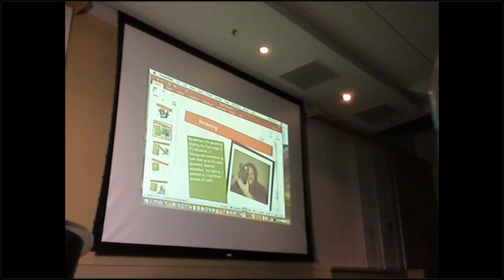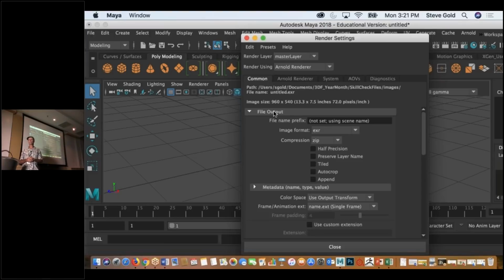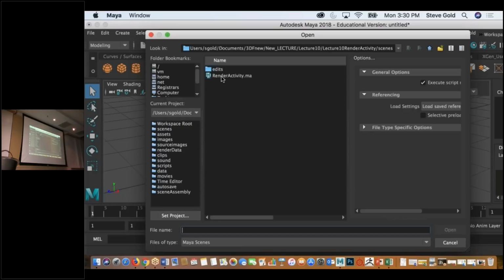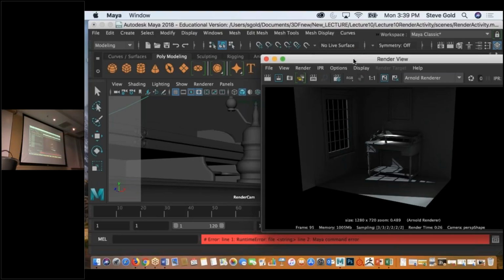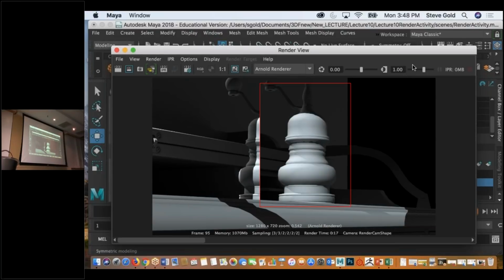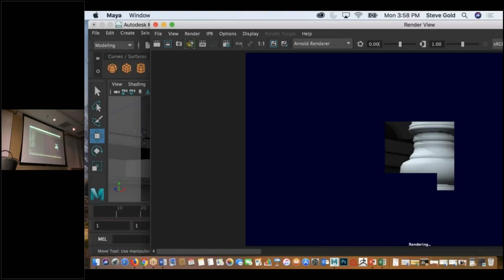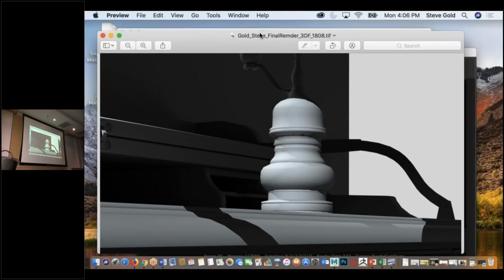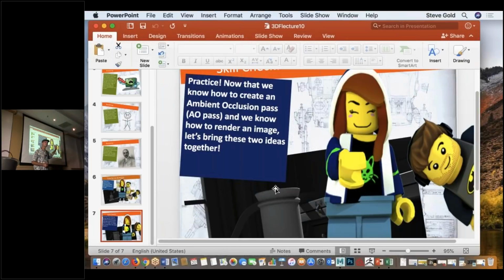3DF Lectures 1808 10